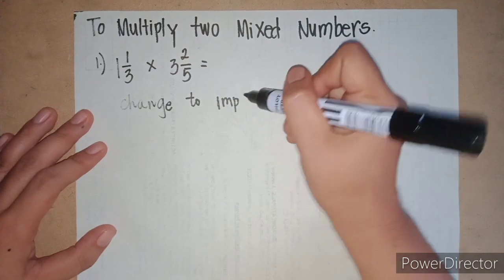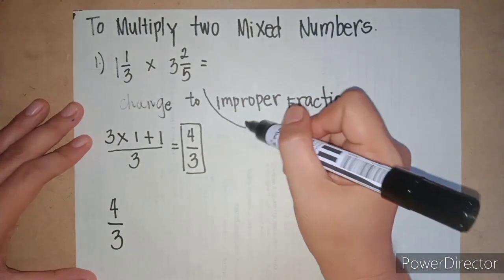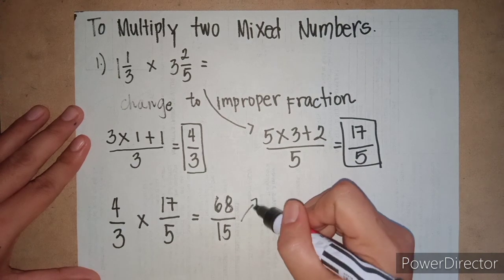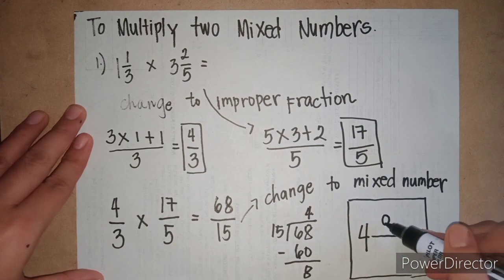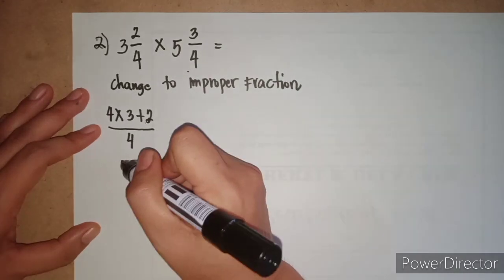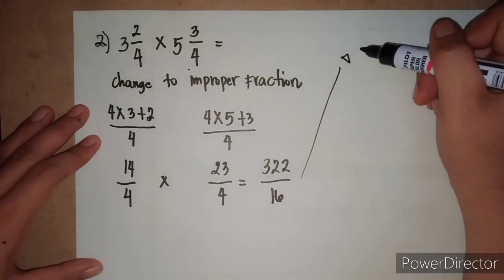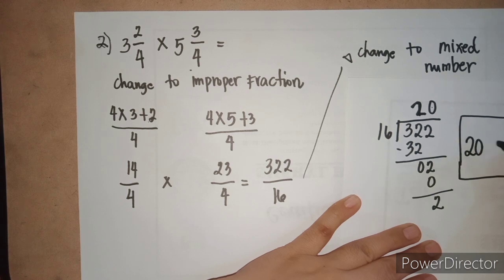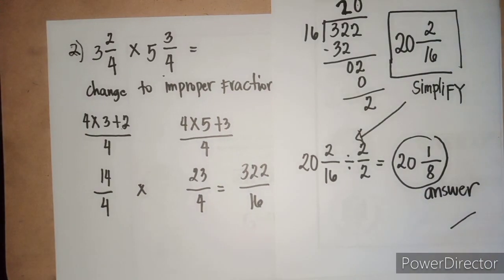How to Multiply Two Mixed Numbers | Step-by-Step Math Tutorial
Learn how to multiply two mixed numbers easily with this simple step-by-step guide!

In this video, you will learn:
1️⃣ What mixed numbers are
2️⃣ How to convert mixed numbers to improper fractions
3️⃣ How to multiply the fractions
4️⃣ How to simplify the result
5️⃣ Examples to help you practice and understand

Perfect for students learning fractions and mixed numbers!